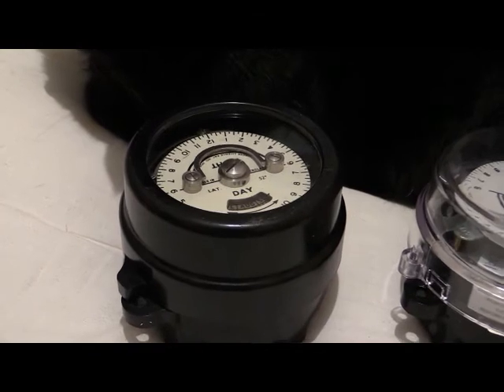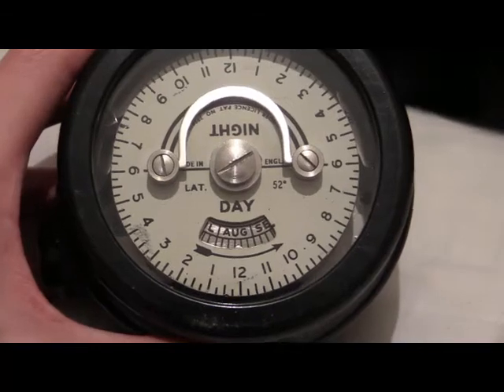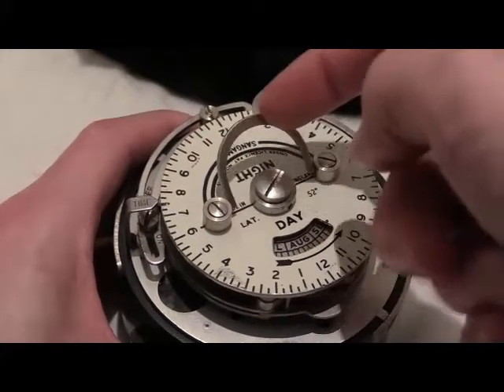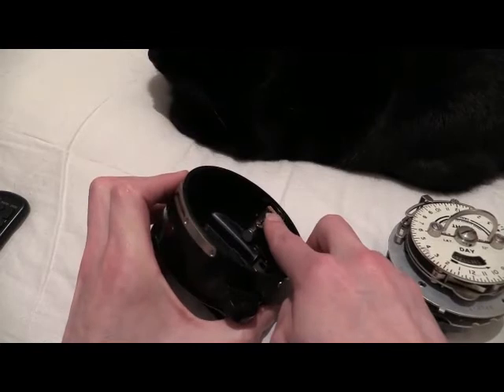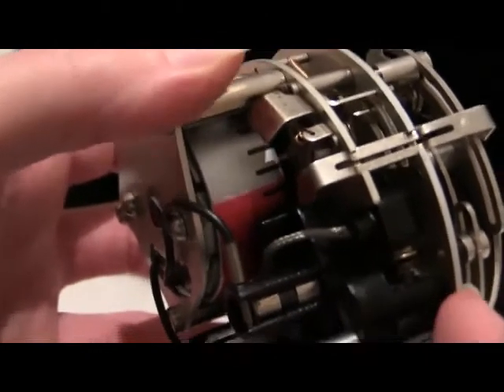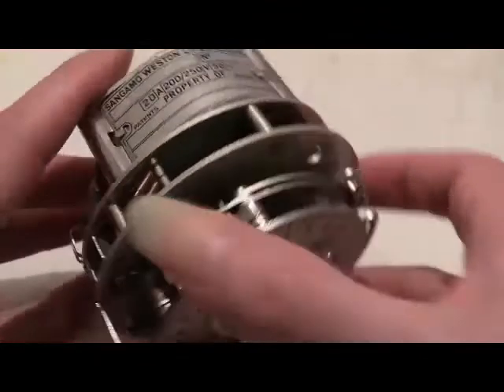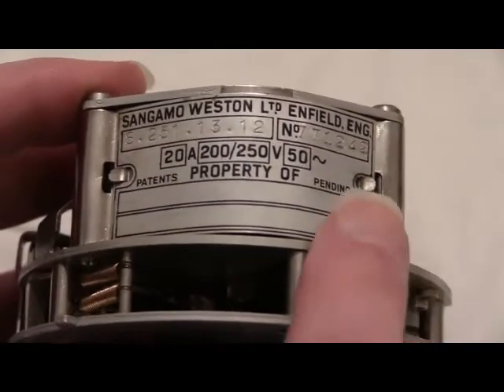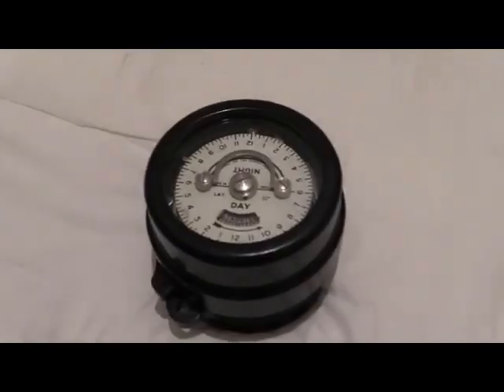Shorties : Vintage S251.13.12 solar dial Time Switch (Sangamo Weston)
Also use this link to post a comment on the Full Video.

This video is a Wayne's Electrical Five Minute Shortie.
Designed for those with an Attention Deficit, these
videos aim to deliver a Wayne's Electrical video
IN UNDER five minutes or less AND NOT A SECOND
MORE! :D

So then. For today's Video Subject:

A rather vintage timeswitch... Complete with Rotor-Motor!

Make: Sangamo Weston. Model: S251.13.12, Sun-tracker.

-Wayne's Electrical.

Shorties Video Number: SH-90034

Full Video Cross-Reference: VN-0036

Tags used in this video:

Timer, Timeswitch, Time switch, Timeclock, Time clock,
Synchronous motor driven, Sangamo, Sangamo Weston,
S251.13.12, S 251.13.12, Solar dial, Sun tracking,
Shorties, Five minute shorties, Wayne's Electrical,
Waynes Electrical
-end.